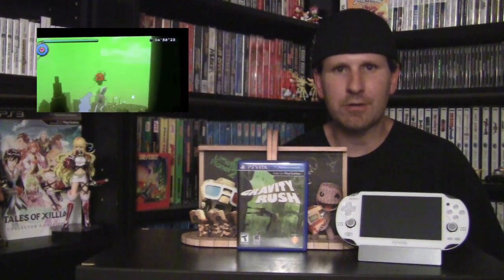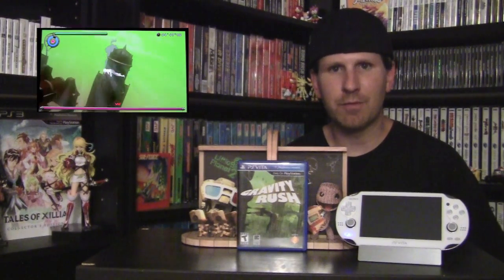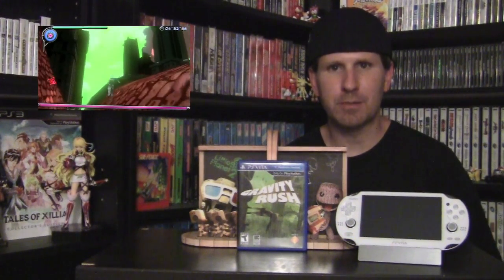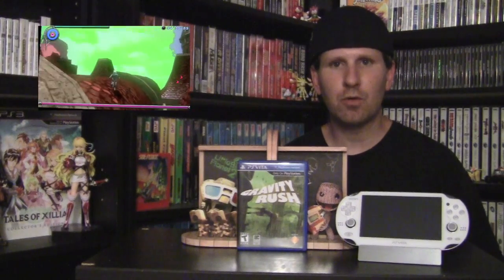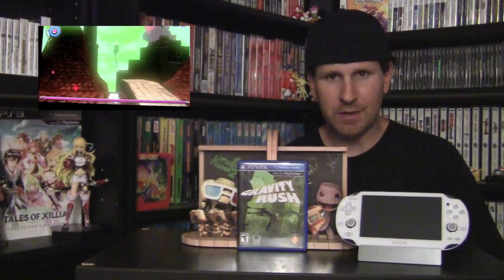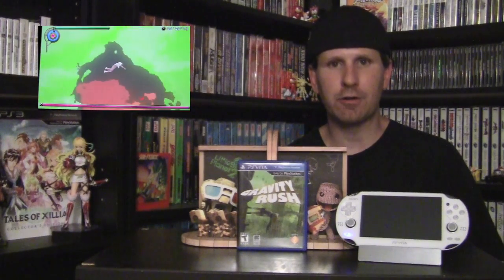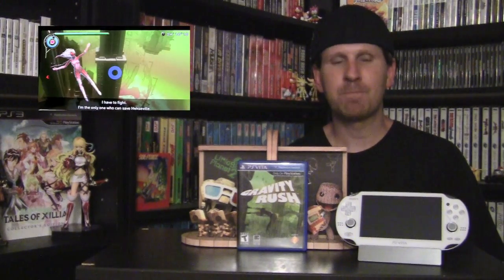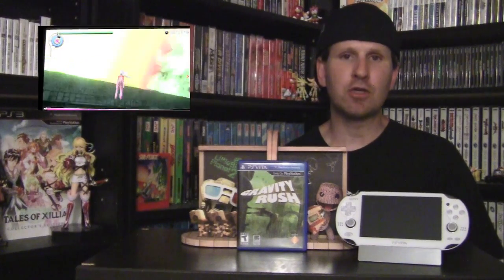PLAYSTATION VITA COLLECTION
Taking a look at my ever growing Vita collection!